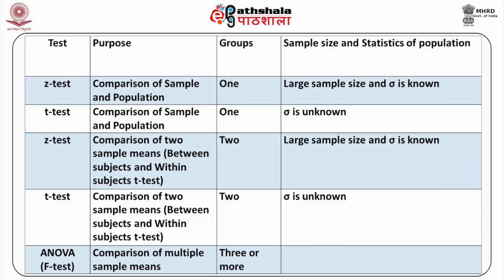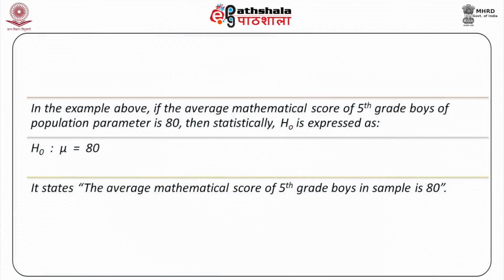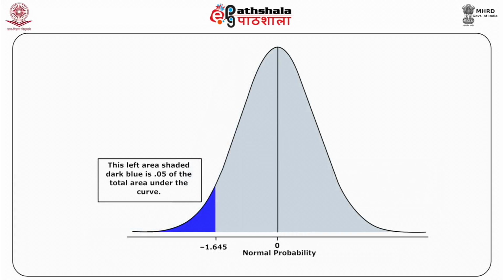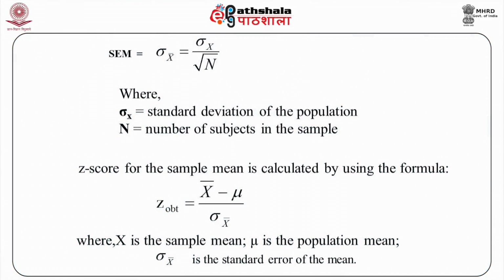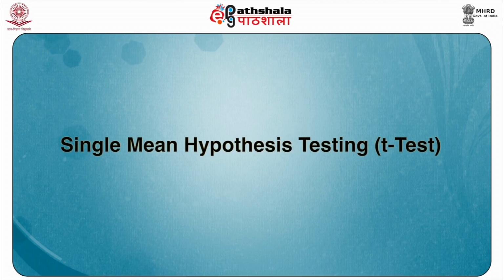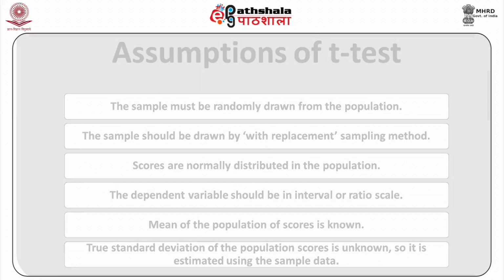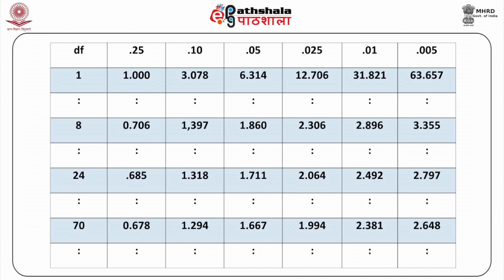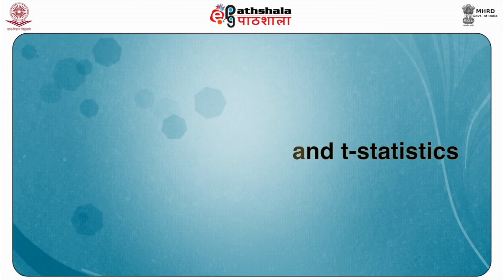Parametric test: simple experimental design (single mean) (PSY)